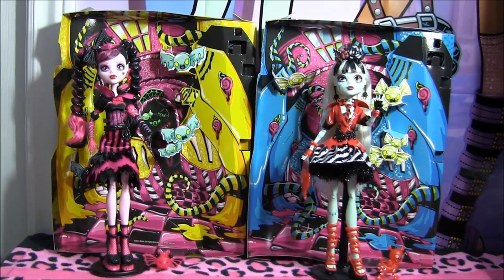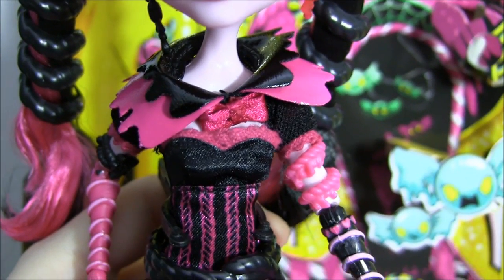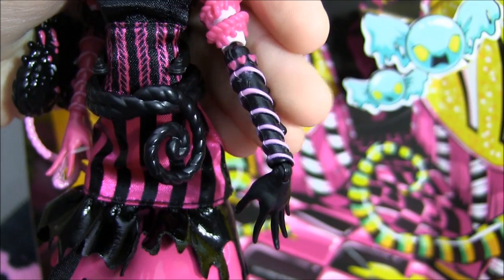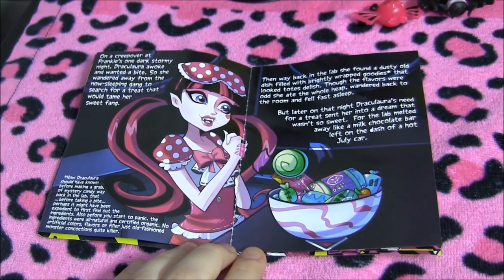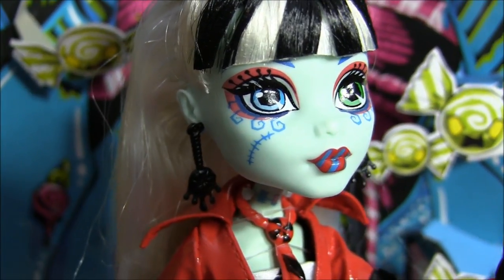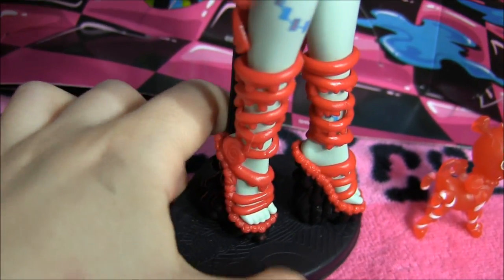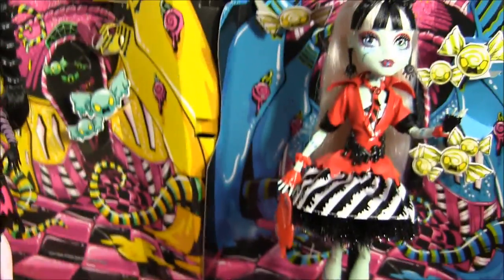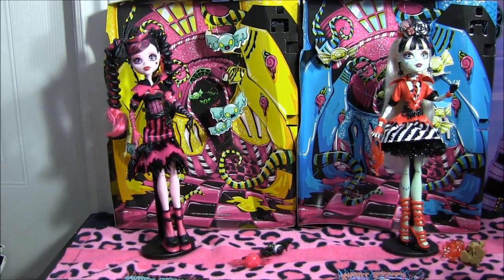MONSTER HIGH SWEET SCREAMS FRANKIE STEIN AND DRACULAURA DOLL REVIEW VIDEO!!! :D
My review on the new sweet screams dolls :)

Music in the backround Made by K-391, check him out

Nikki @ Namanthasuxx
Canada